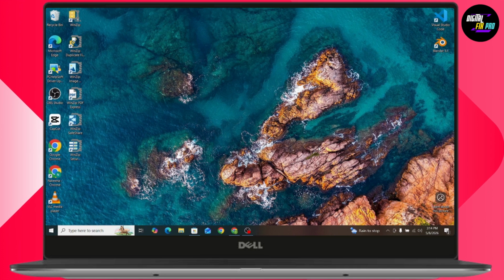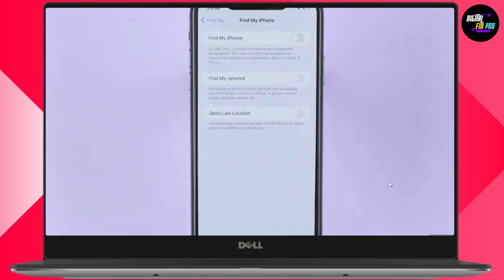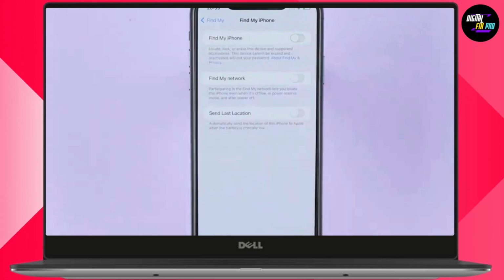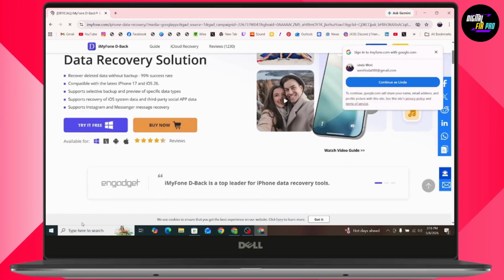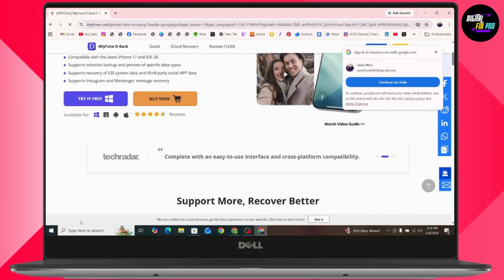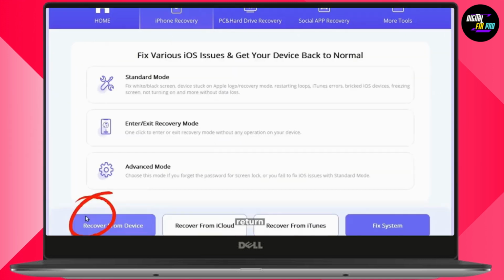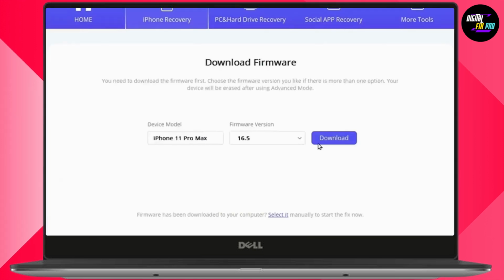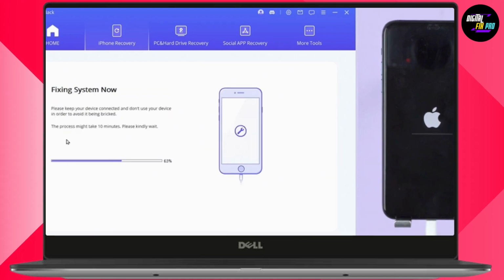How to Downgrade or Remove iOS 18 to 17 Without Data Loss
Downgrade from iOS 18 to iOS 17 safely using iMyFone D-Back. Back up your data first, turn off Find My iPhone, install D-Back on your computer, connect your device, download the iOS 17 firmware, and start the downgrade process. Works without losing data. Perfect for beta users.

how can i downgrade or remove ios 18 to 17 without data loss, how do i remove ios 18 to 17 without data loss, how can i downgrade ios 18 to 17 without data loss, can i downgrade ios 18 to 17 without data loss,